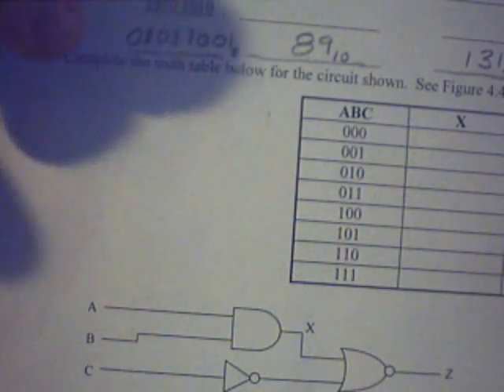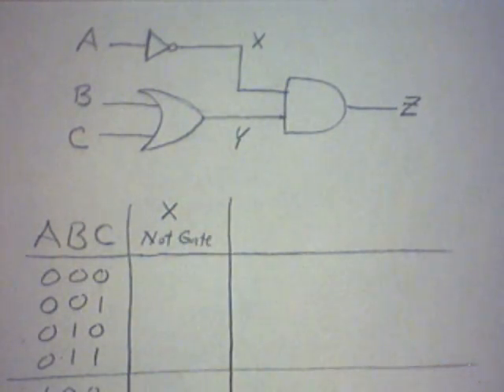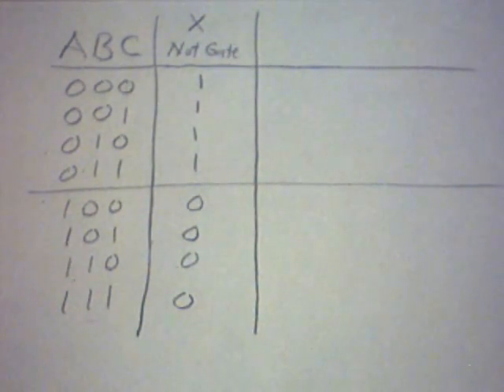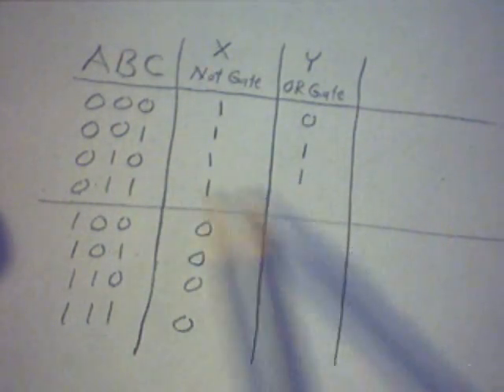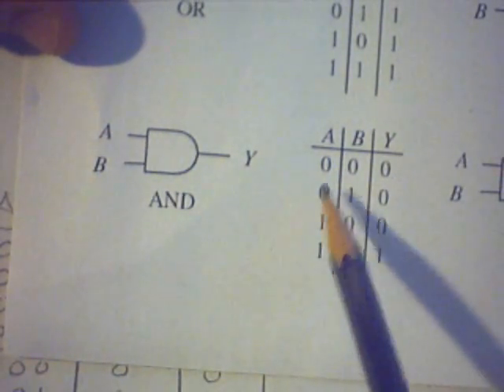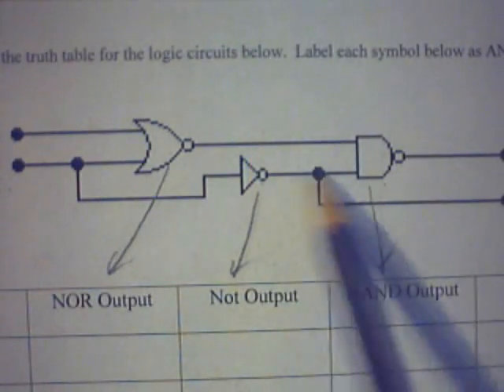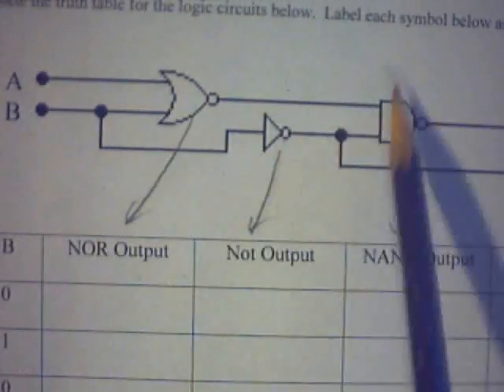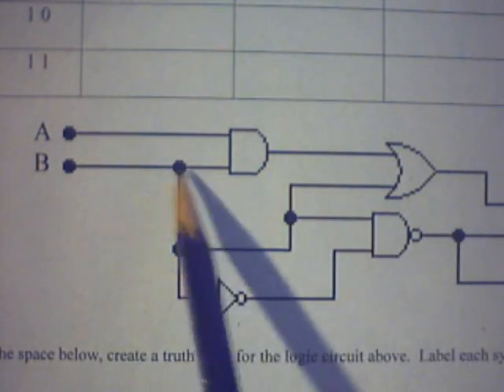Homework 5 - Logic Gates